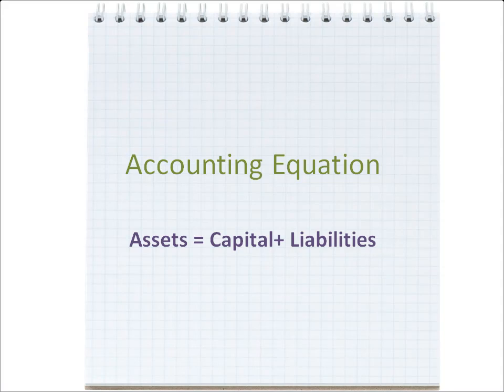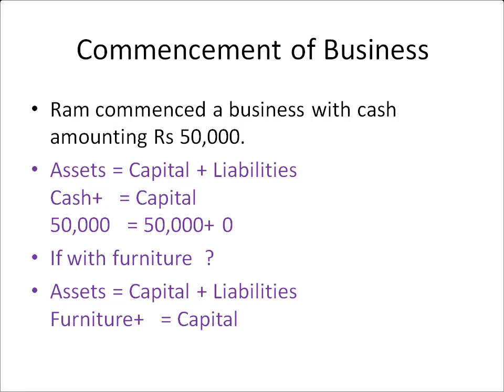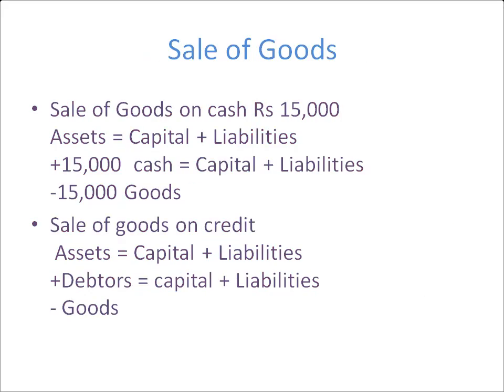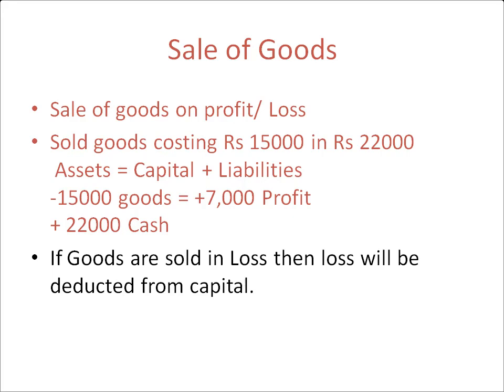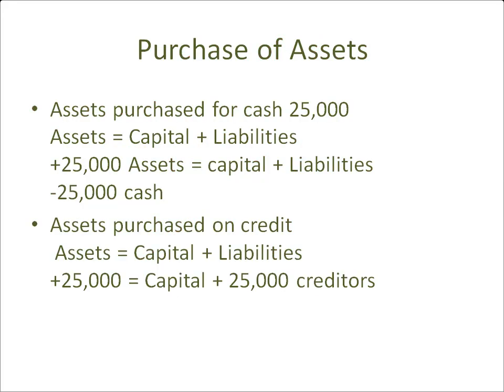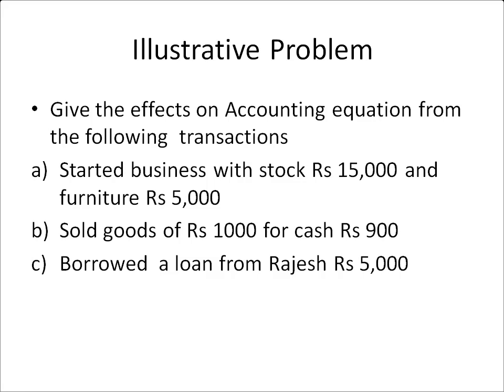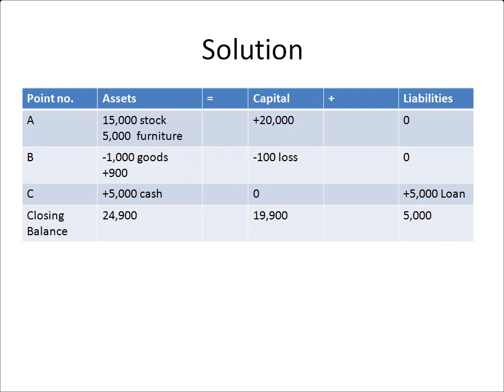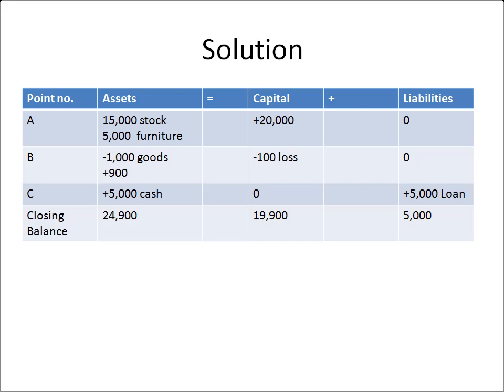Accounting Equation 2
Second class on Accounting Equation